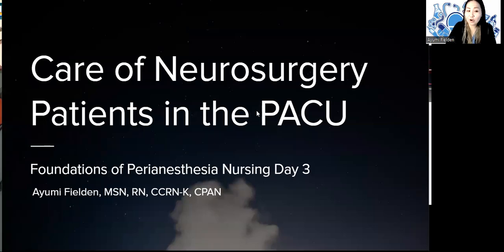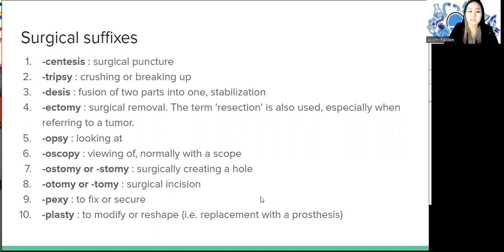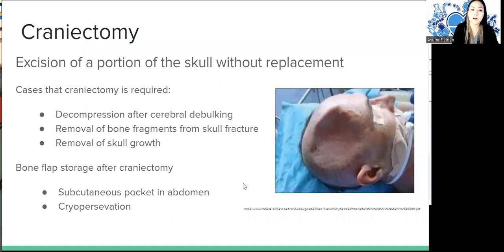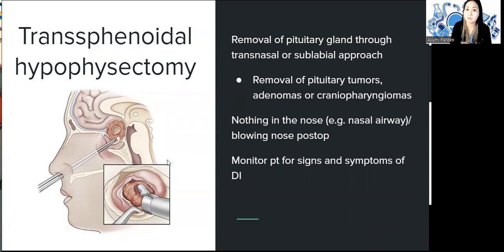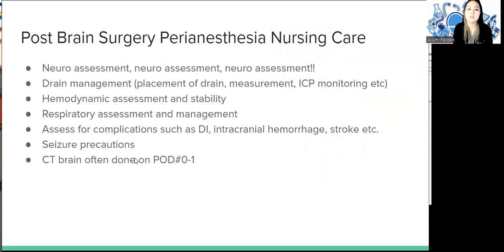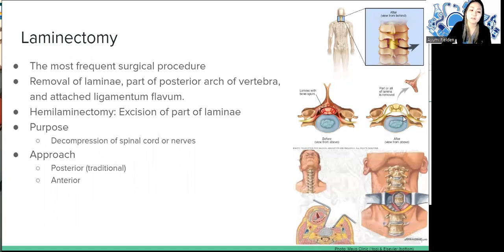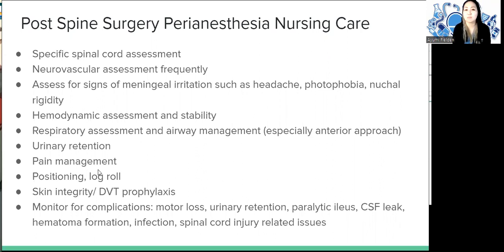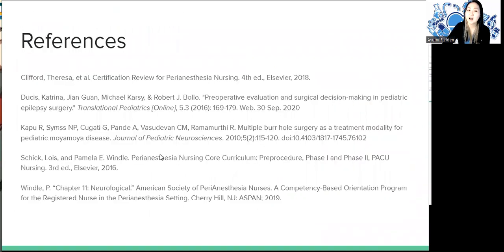CPAN Review: Care of Neurosurgical Patients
Quick review of neurosurgical patient care for PACU nurses.